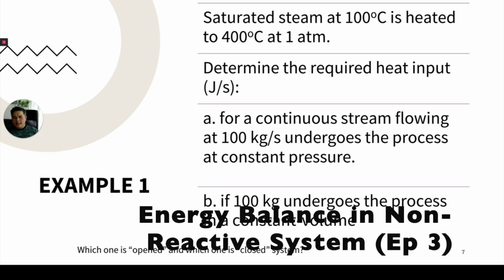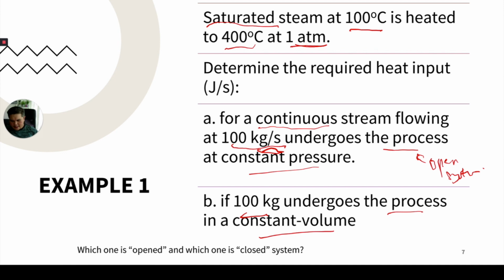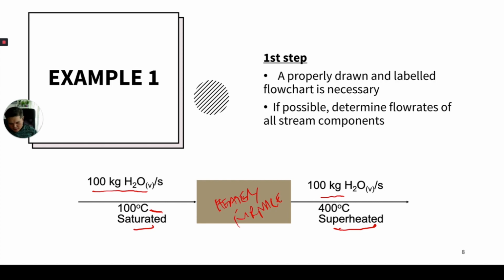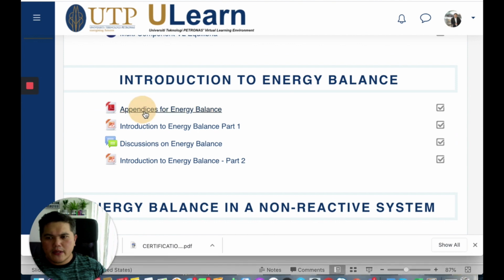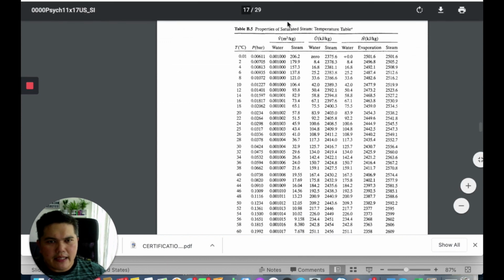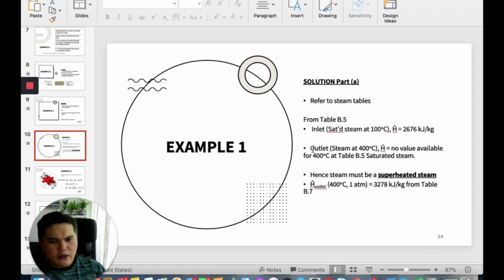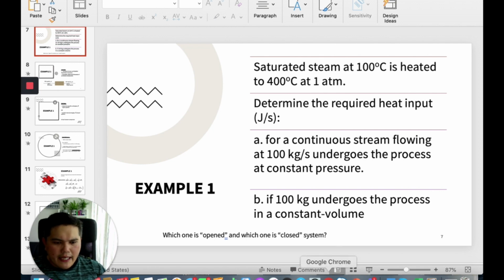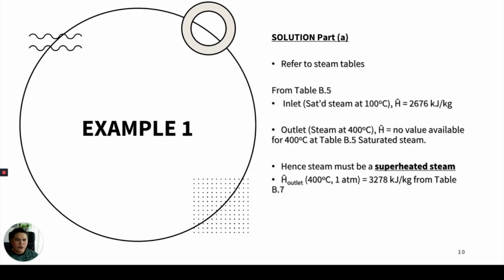Energy Balance in Non-Reactive System (Ep 3)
How to perform energy balance in non-reactive system?